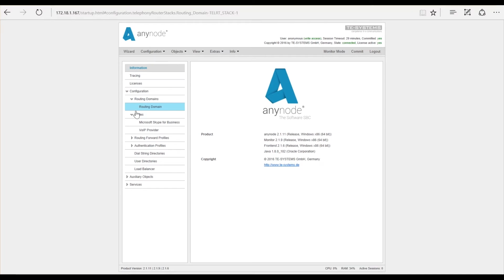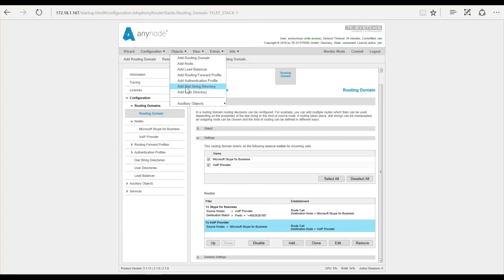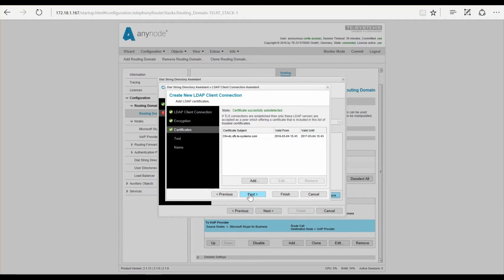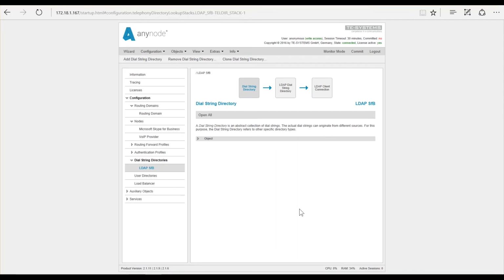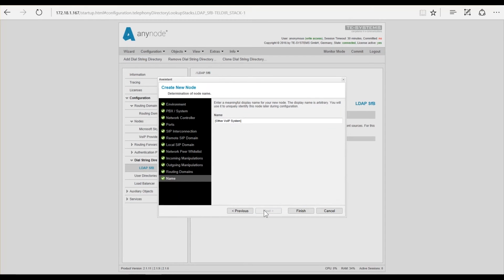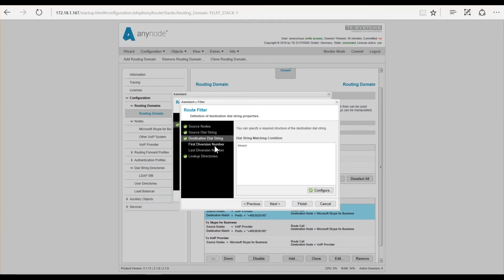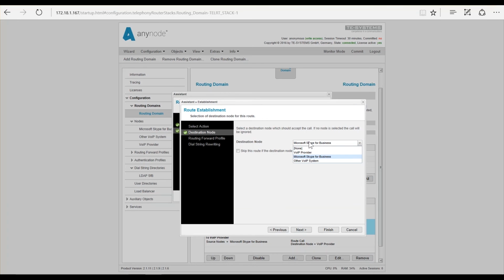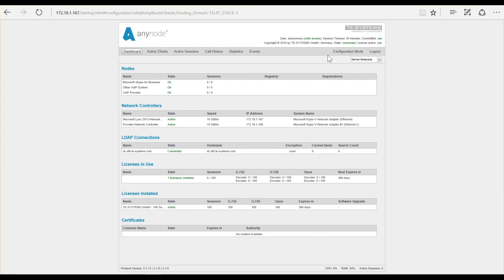anynode 13 - LDAP Wizard (engl.)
In this episode of our anynode video tutorials, we will share with you about how the  anynode software SBC integrates with Microsoft Active Directory using our  LDAP wizard.

For many companies, employee data is maintained in an LDAP solution such as Microsoft Active Directory in order to have a central point for management of information.

Using our LDAP wizard, anynode can easily access this data. As all user data is managed within Active Directory, no updates to anynode are needed if users are added or deleted, or if a user record is modified. This is how anynode leverages the power of an LDAP solution such as Active Directory.